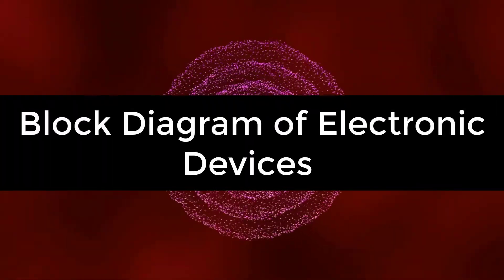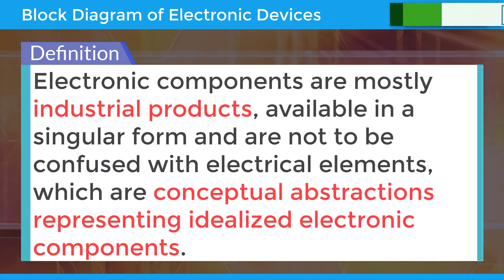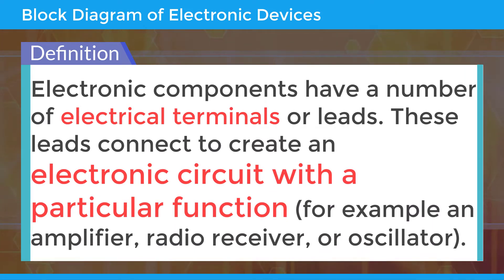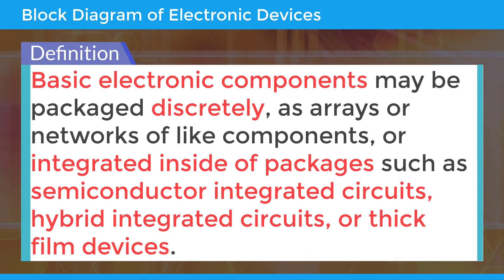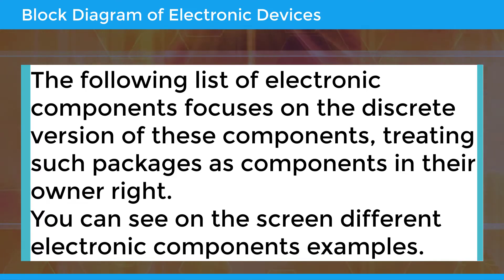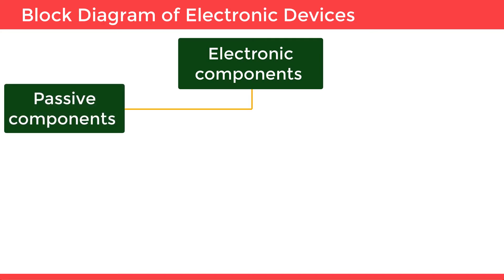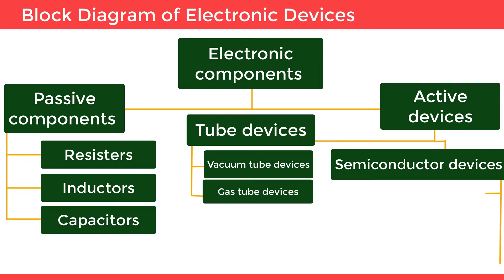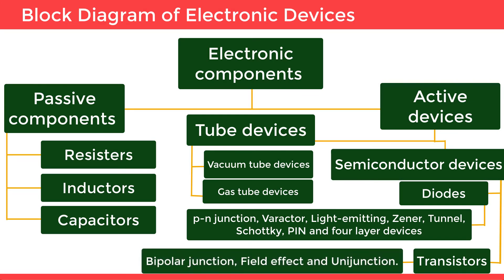Block Diagram of Electronic Components | Electronic Components & Devices | Engineering Concepts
Electronic Component - Definition:
An electronic component is any basic discrete device or physical entity in an electronic system used to affect electrons or their associated fields. Electronic components are mostly industrial products, available in a singular form and are not to be confused with electrical elements, which are conceptual abstractions representing idealized electronic components.
Electronic components have a number of electrical terminals or leads. These leads connect to create an electronic circuit with a particular function (for example an amplifier, radio receiver, or oscillator). Basic electronic components may be packaged discretely, as arrays or networks of like components, or integrated inside of packages such as semiconductor integrated circuits, hybrid integrated circuits, or thick film devices. The following list of electronic components focuses on the discrete version of these components, treating such packages as components in their own right.
Electronic components are divided into two types – passive components & active devices.
Passive components includes Resisters, Inductors and Capacitors.
Active devices are divided into Tube devices and Semiconductor devices.
Tube devices includes Vacuum tube devices and Gas tube devices.
Semiconductor devices includes Diodes and Transistors.
Diodes includes p-n junction, Varactor, Light-emitting, Zener, Tunnel, Schottky, PIN and four layer devices.
Transistors includes Bipolar junction, Field effect and Unijunction.

Team SimplyInfo.net